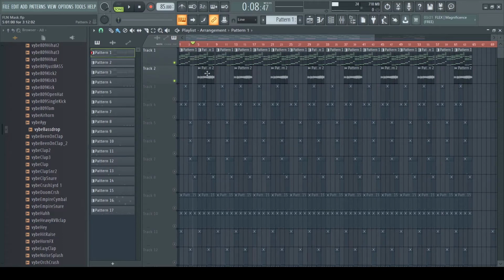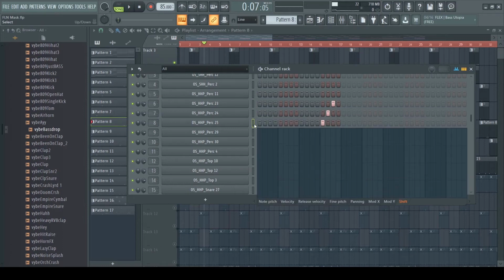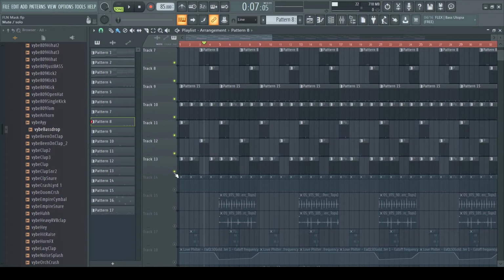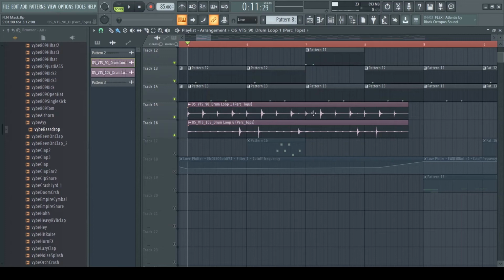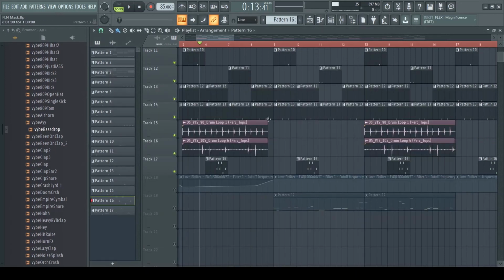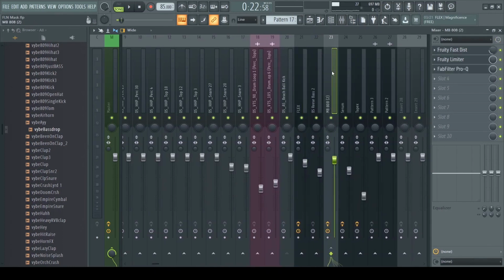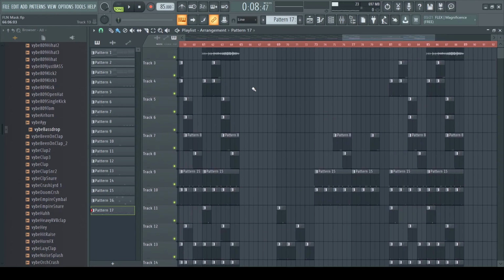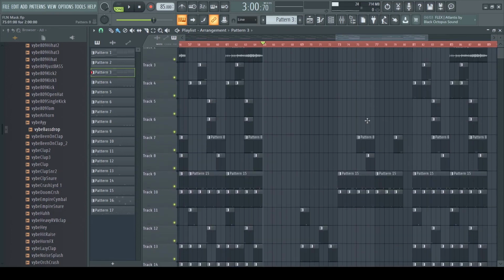Quarantine music DilizaTheMD beat breakdown